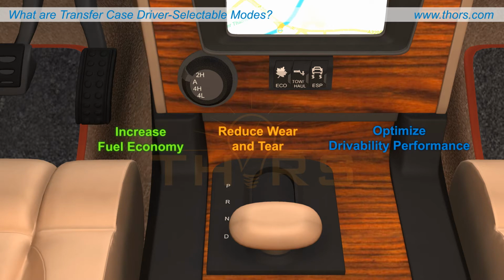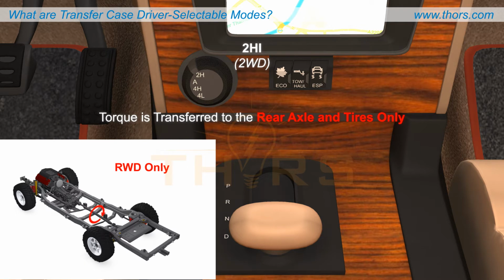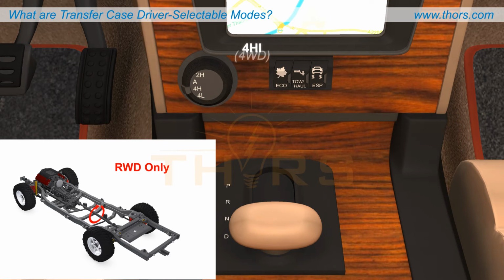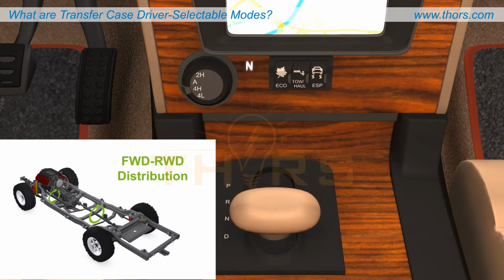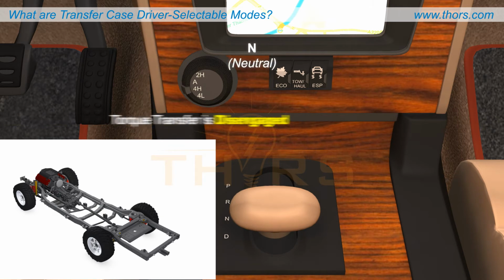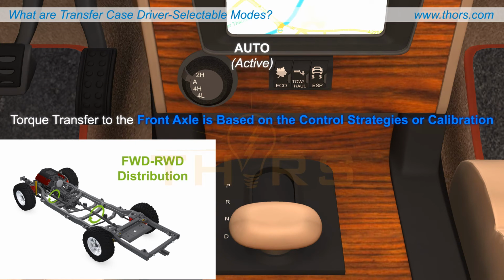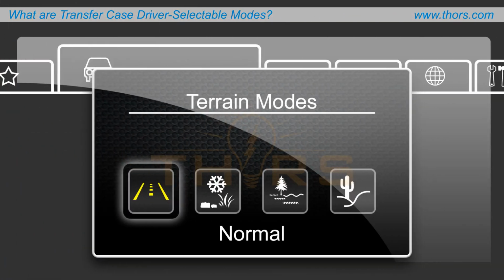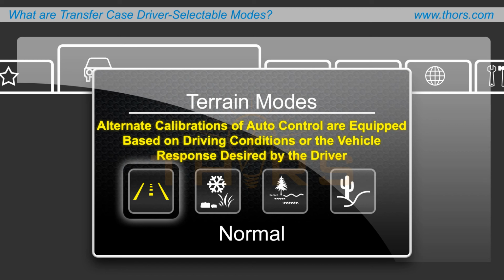What are Transfer Case Driver-Selectable Modes? || THORS Transfer Case Principles Course Preview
What are transfer case driver-selectable modes? Find out in this preview for the Transfer Case Principles course from THORS eLearning Solutions.

Transfer Case Principles | Course Learning Objectives
1. Differentiate the various types of vehicle architectures.
2. Recognize mechanical components with the drivetrain of a four-wheel drive vehicle.
3. Recall electrical hardware and software used within a four-wheel drive vehicle.
4. Outline the supporting physics that allow four-wheel drive vehicles to operate.
5. Name the different transfer case subsystems.
6. Define driver-selectable modes and how an operator can directly or indirectly communicate with the transfer case.